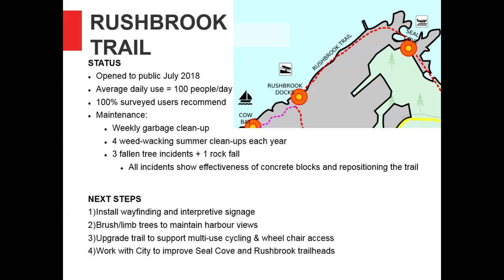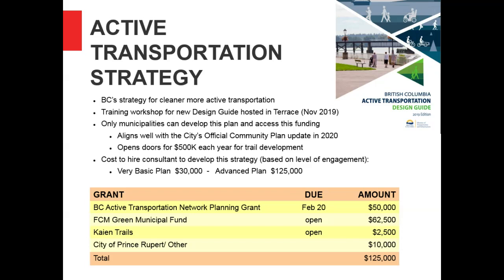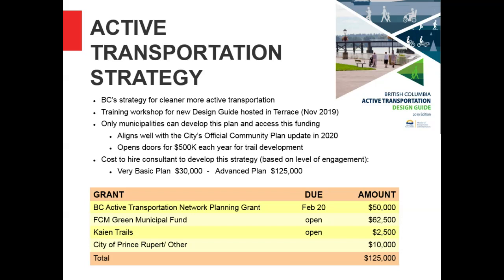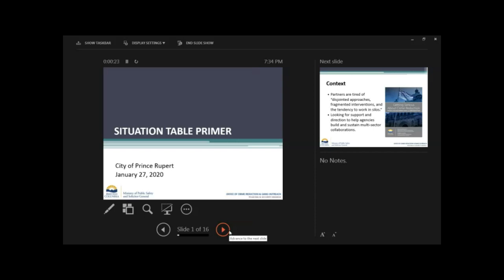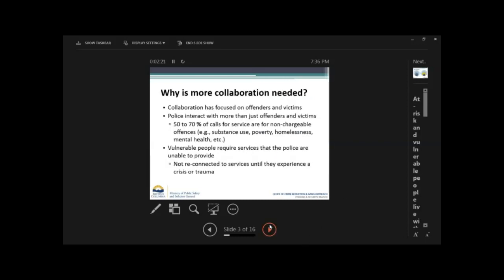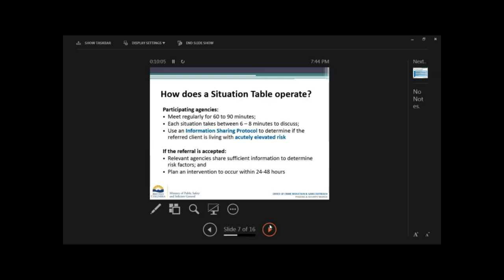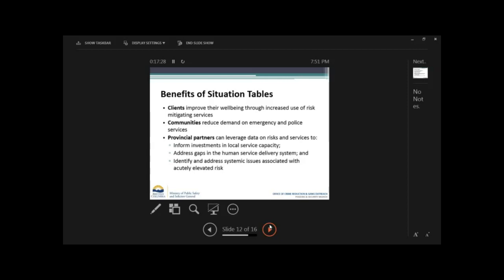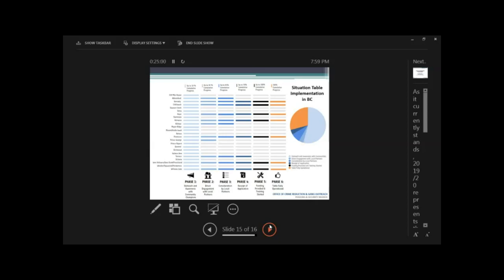Council Meeting - January 27, 2020